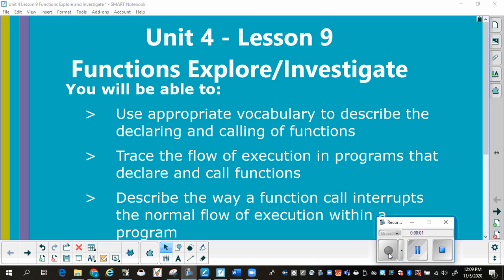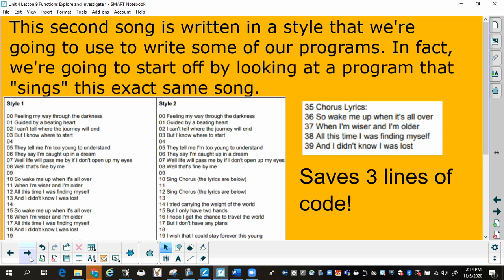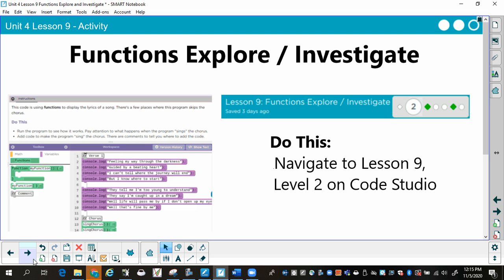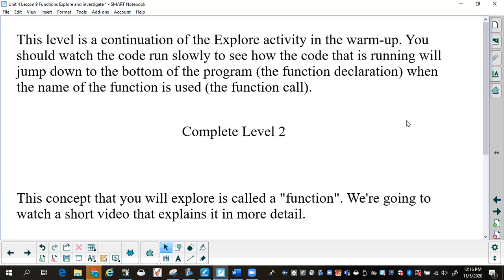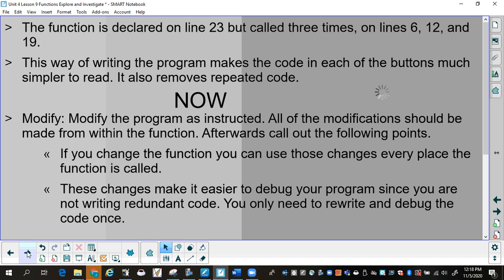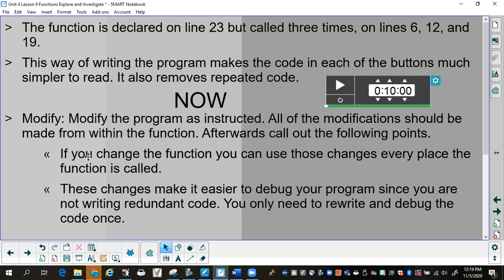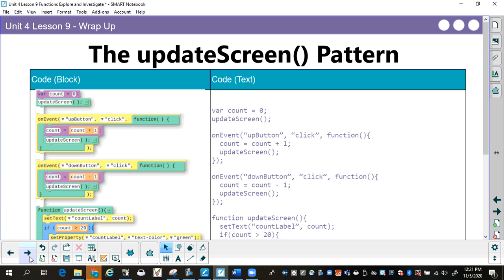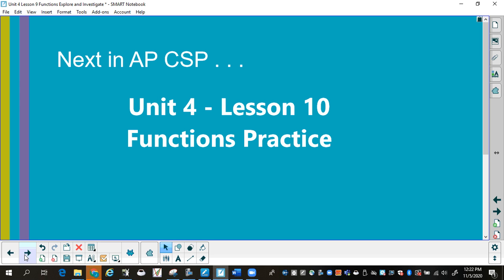AP CSP U4 L9 Functions Explore and Investigate